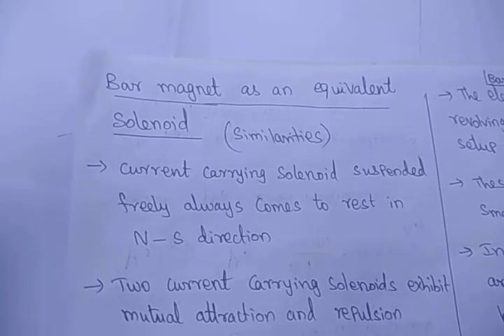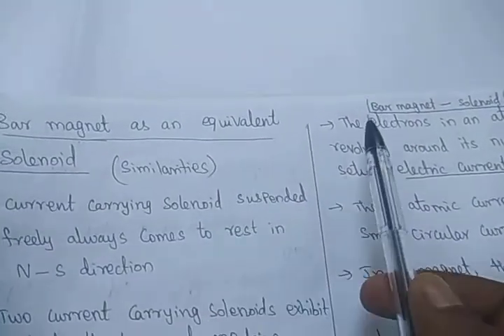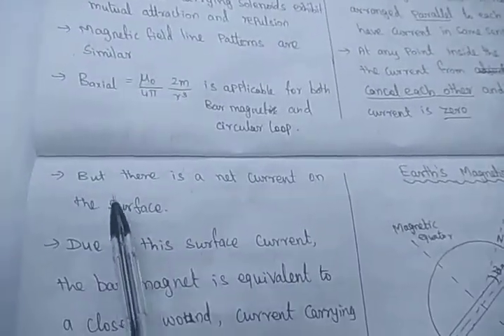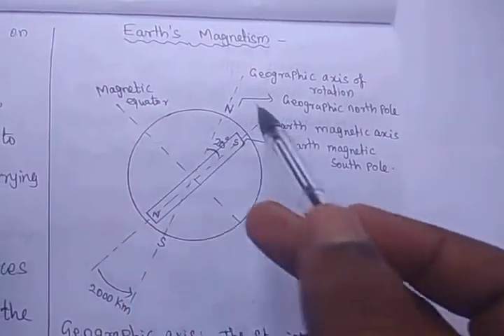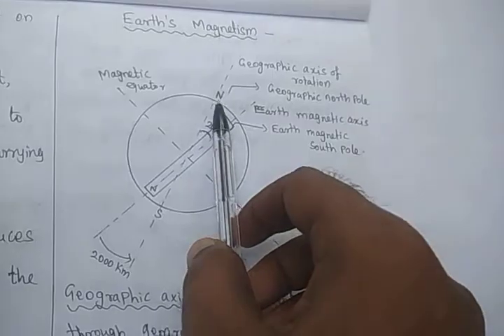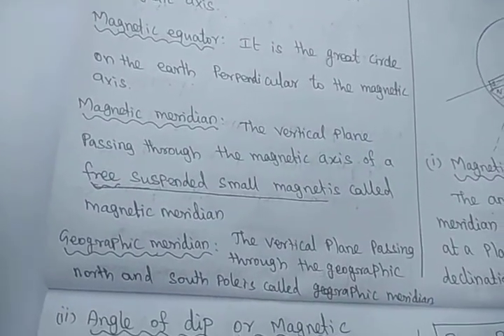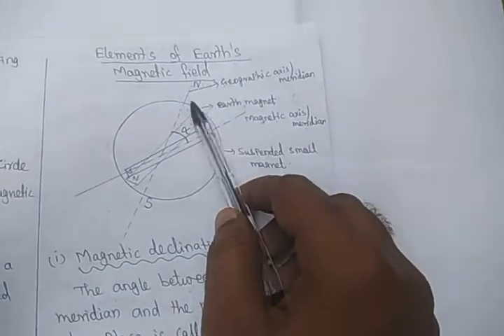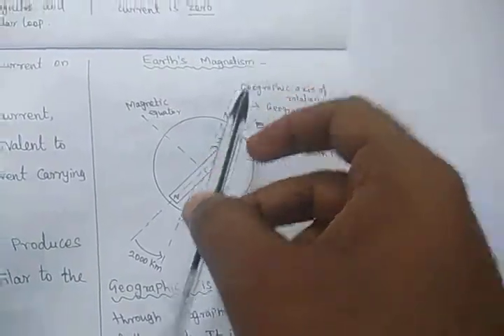Class 12 session 59 Bar magnet as a solenoid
Bar magnet as a solenoid